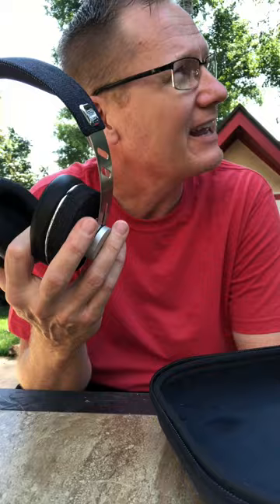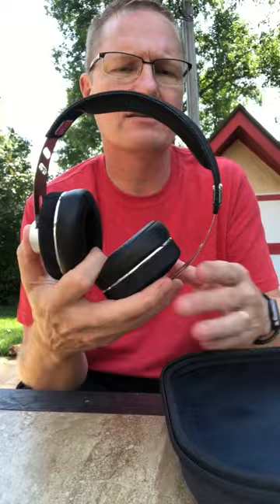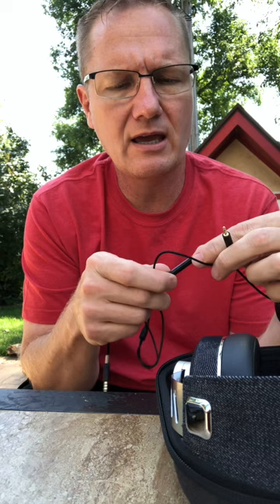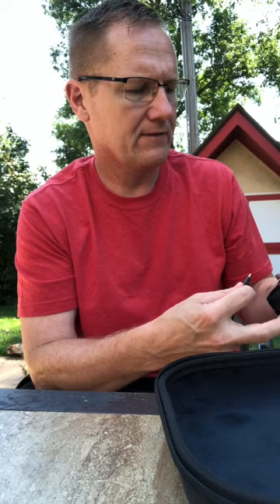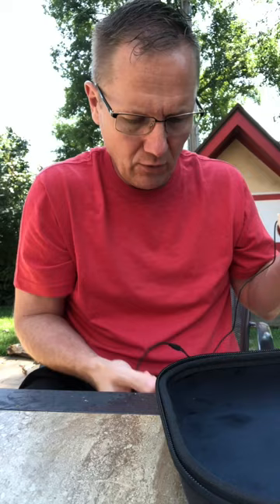Mic Test And Noise Cancellation Against Cicadas With Floyd Rose Pro Series 3D Headphones | DJ News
Mic Test And Noise Cancellation Against Cicadas With Floyd Rose Pro Series 3D Headphones | Disc Jockey News